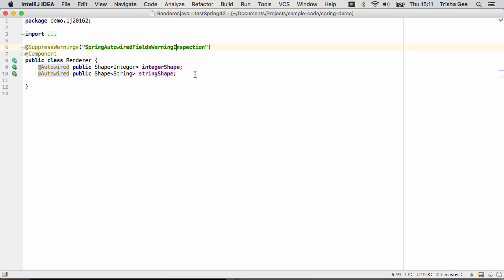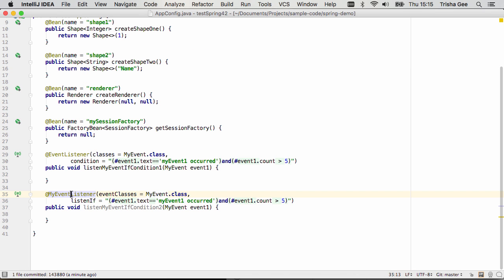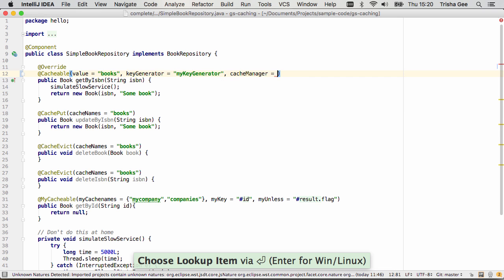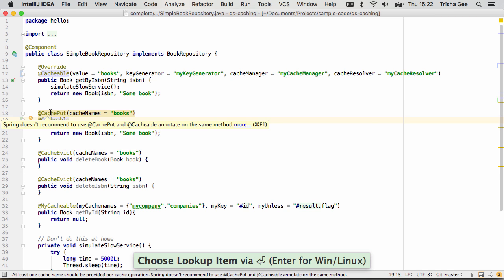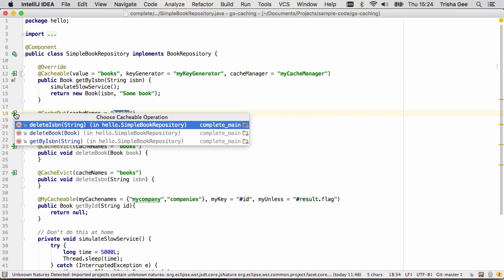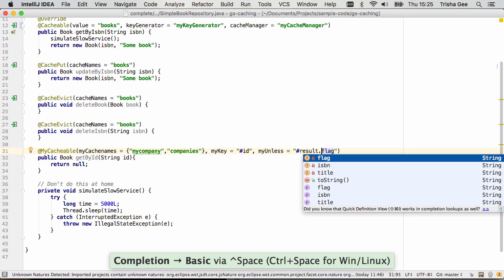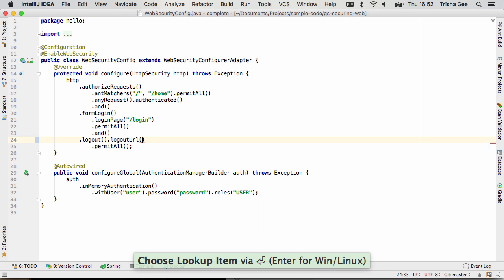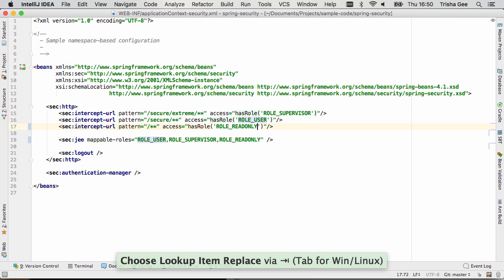Spring Framework Improvements in IntelliJ IDEA 2016.2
Spring Core 4.3
 - Generic types as qualifiers.
 - A quick-fix suggesting to replace field injection with a constructor injection.
 - EventListener meta annotations defined with @AliasFor.
 - Highlighting and navigation for Spring messages in Console.
 - Better performance.

Spring Caching
 - Support for CacheResolver, CacheManager and KeyGenerator components.
 - An inspection that ensures that a cache name is provided for cache-related operations.
 - An inspection that warns you if you use Caching annotations on interfaces.
 - An inspection that warns you if you use CachePut and Cachable with the same method.
 - Support for Cachable meta annotations defined with @AliasFor.
 - Context dependent assistance for editing SpEl in annotations.
 - A gutter icon for navigating to other operations related to the same cache name.

Spring MVC
 -  Code completion for Velocity and FreeMarker

Spring Security
 - Features from security 4.0
 - Support for SpEL in XML